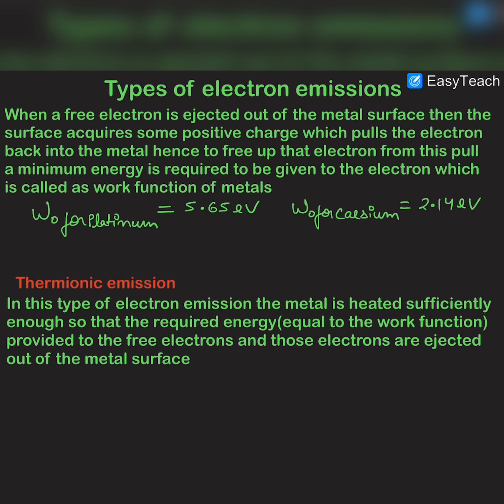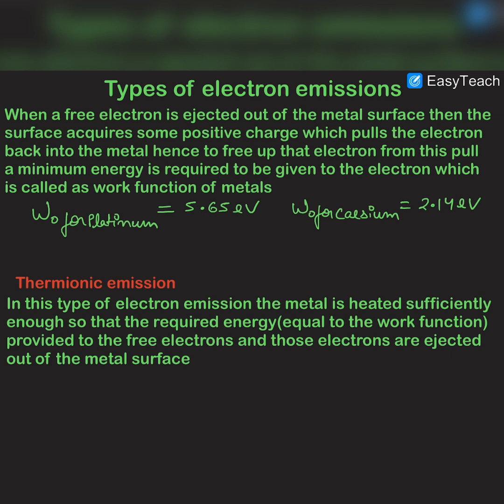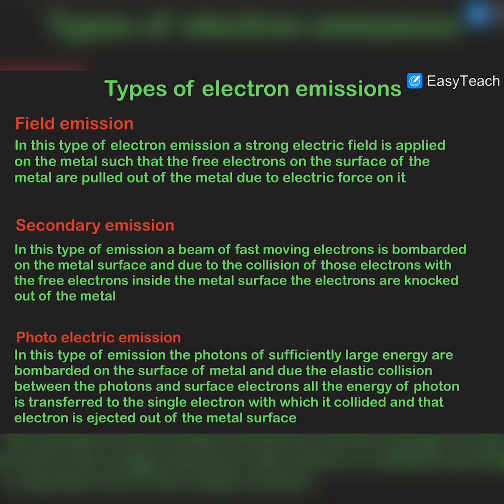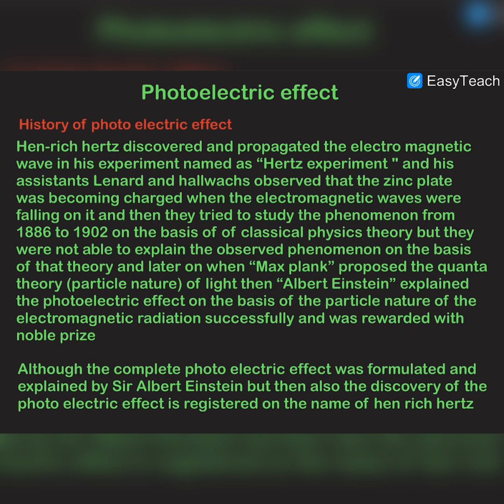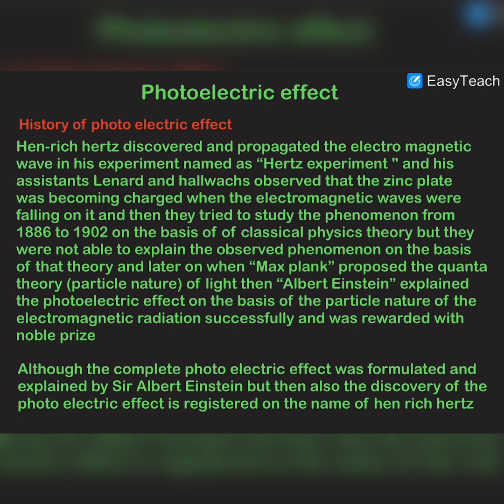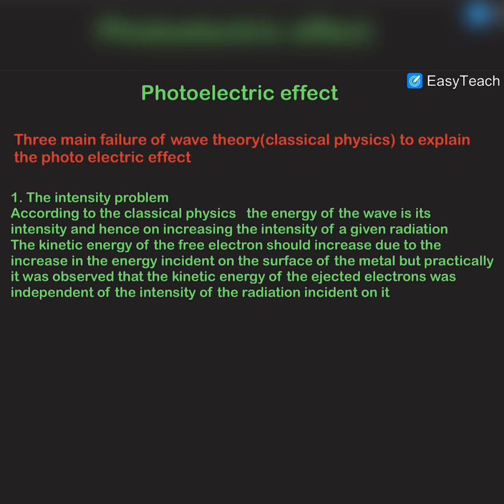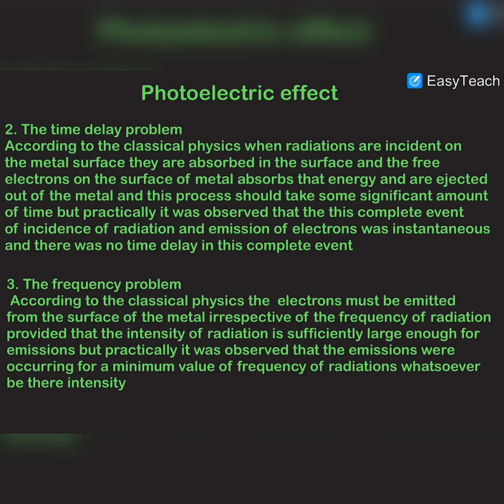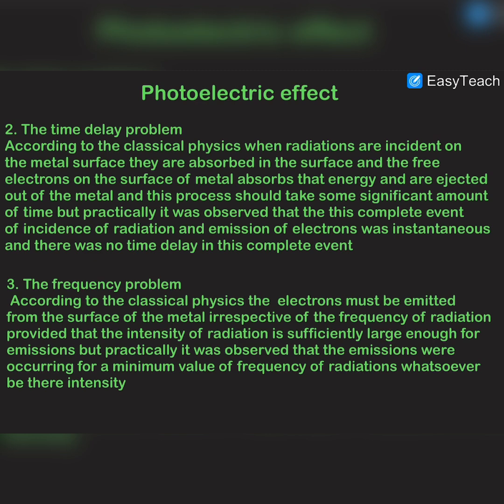History of Photo electric effect | Failure of wave theory to explain photoelectric effect | JEE